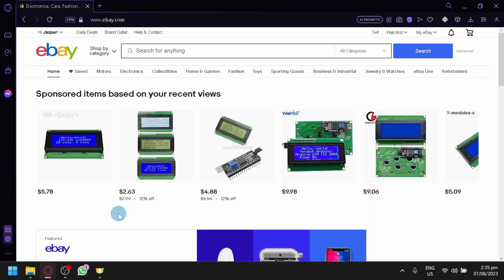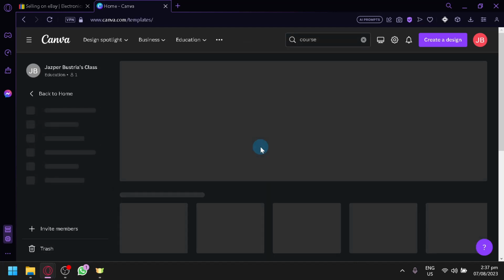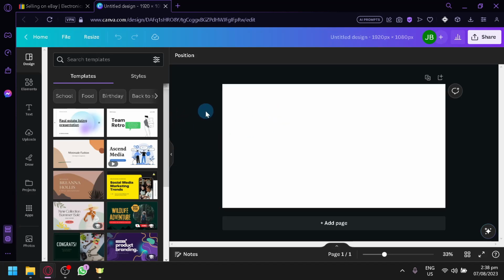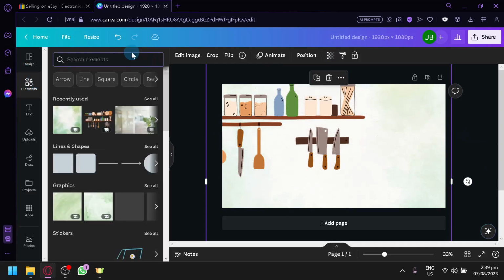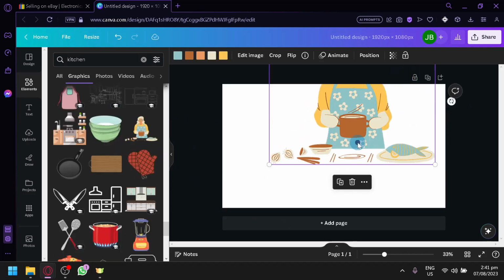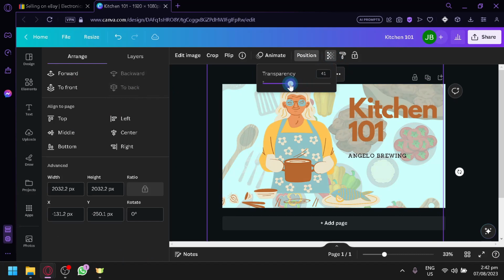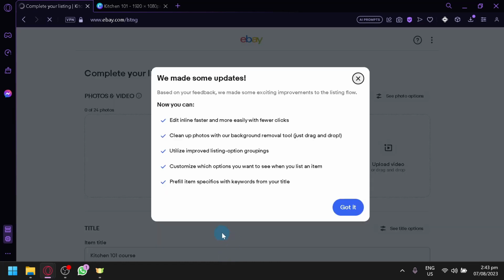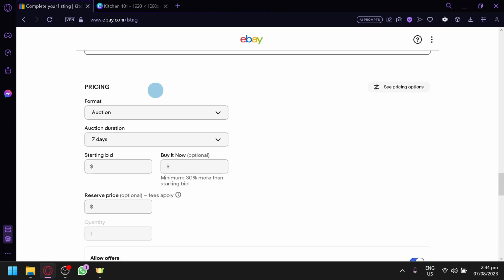How to Sell a Course on Ebay (Best Method)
In this video, I'm going to share with you the best method for selling a course on eBay. This method has worked for me and I believe it will work for you too!

If you're looking to sell a course on eBay, then this is the video for you! I'll show you how to create a high-quality course, package it properly, and sell it to the masses. After watching this video, you'll be able to sell your course on eBay with ease!
How to Sell a Course on Ebay